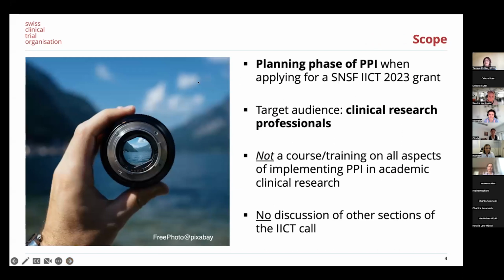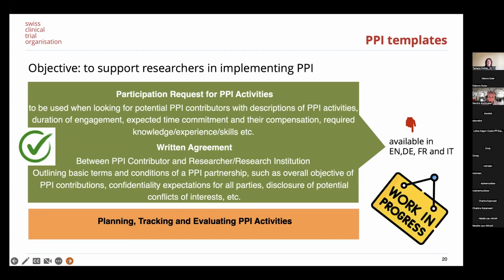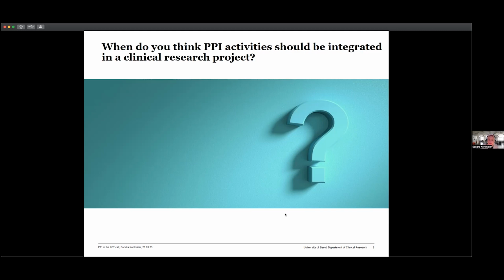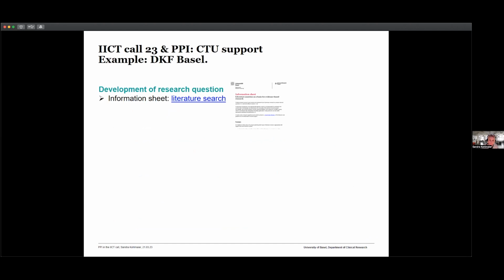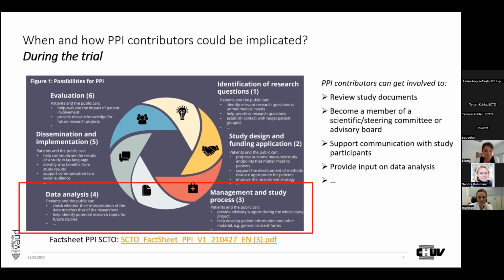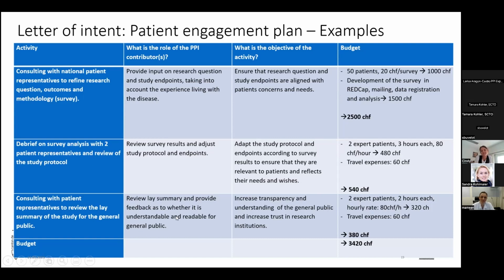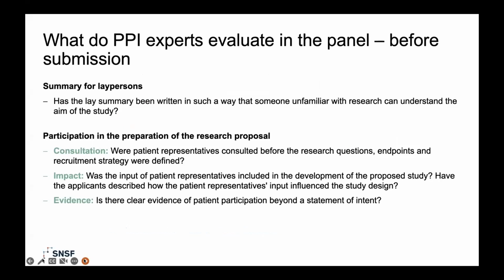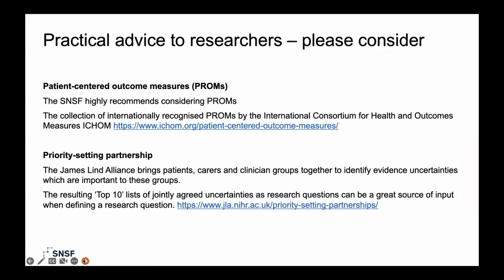Online course on patient and public involvement (PPI) for applicants of the IICT call 2023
This course was held on 21 March 2023 for applicants of the IICT call 2023.

The investigator initiated clinical trials (IICT) programme of the Swiss National Science Foundation (SNSF) requests both in the Letter of Intent (LOI) as well as in the application itself to address the approach for patient and public involvement (PPI).

This online course is targeted towards clinical research professionals who consider applying for an IICT 2023 grant. It discusses why patient and public involvement (PPI) is particularly useful for the planning and development of clinical trials and provides hands-on advice and examples for an effective and meaningful approach.

You can find the presentation slides of this course on our

00:00 Welcome and introduction
02:51 PPI in a nutshell
14:48 PPI in the IICT call — how to best partner with your CTU
40:38 PPI in practice
1:08:41 Useful information for applicants